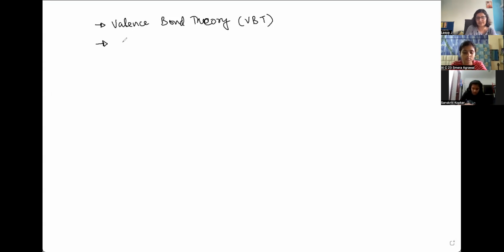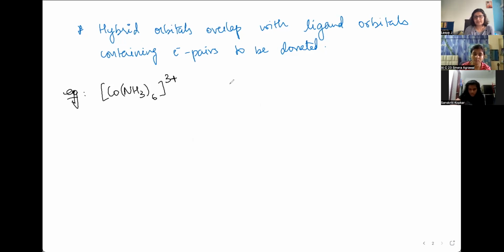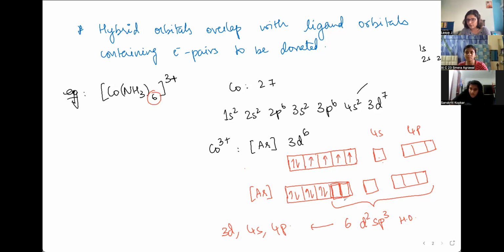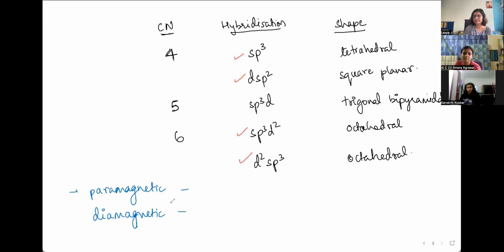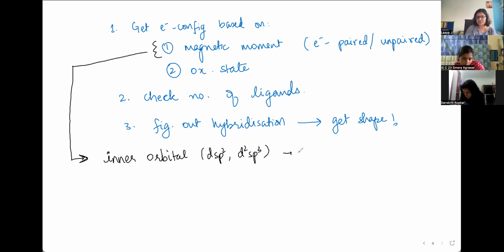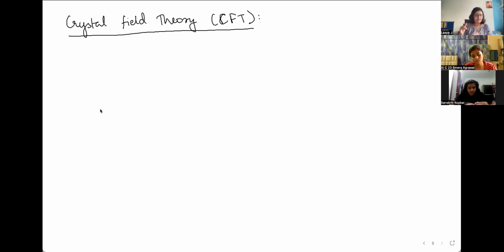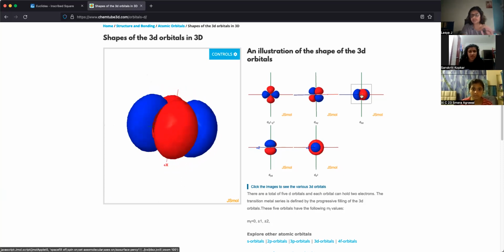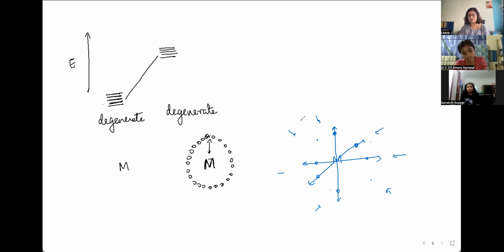12 Chem - Coordinate Compounds VIII (Batch 1) (22-23)